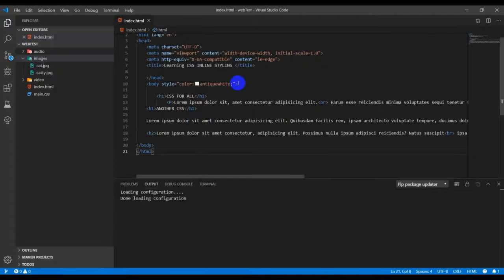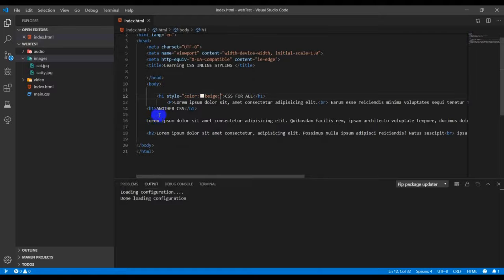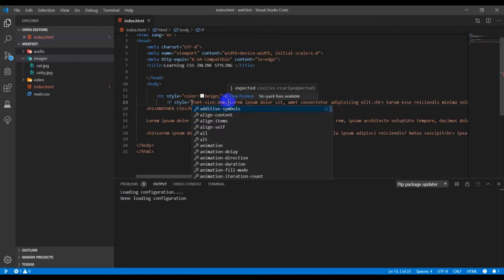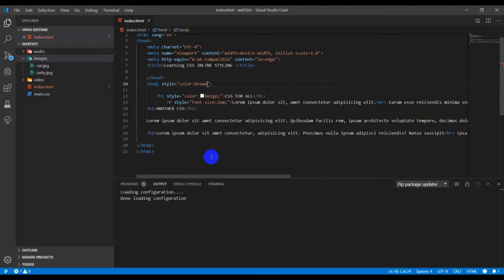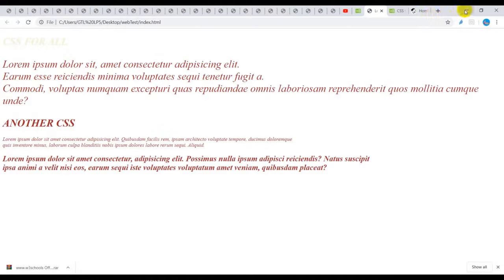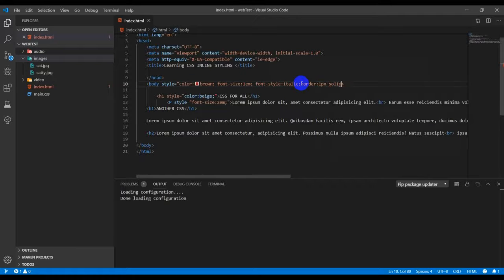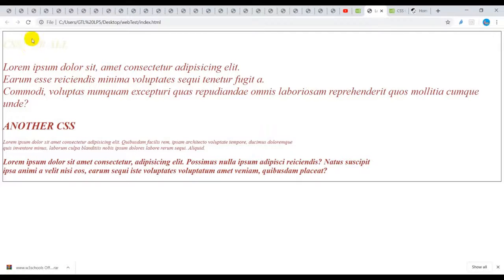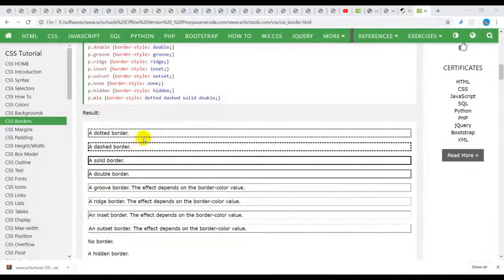CSS Inline Style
Learn to use the inline css style method to style your web page.